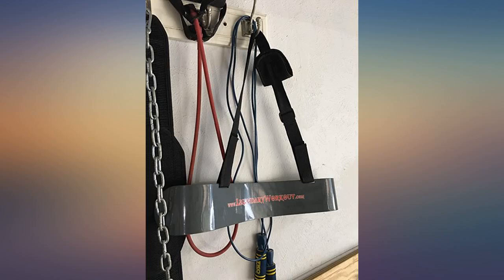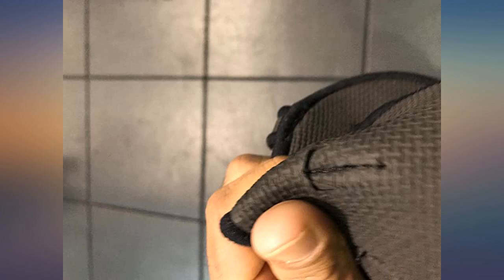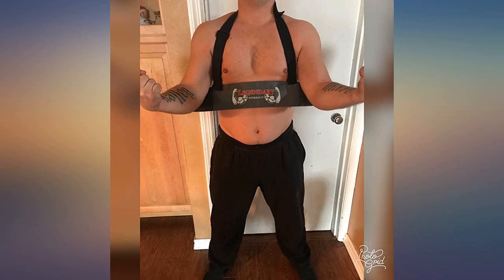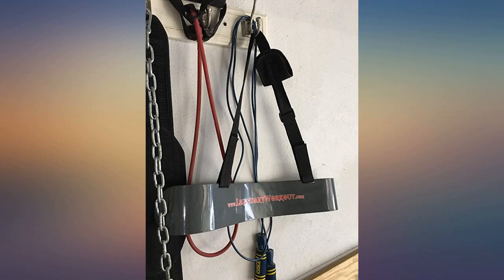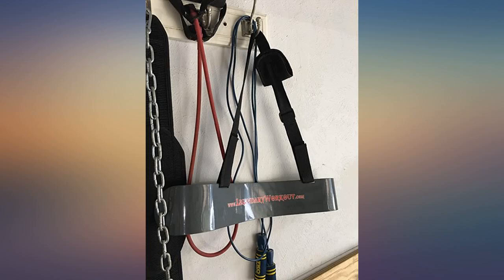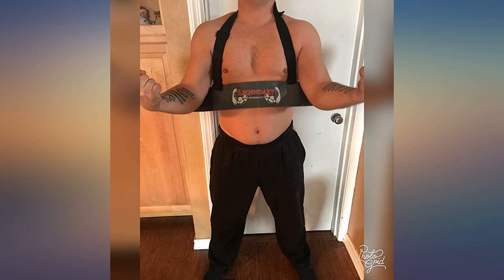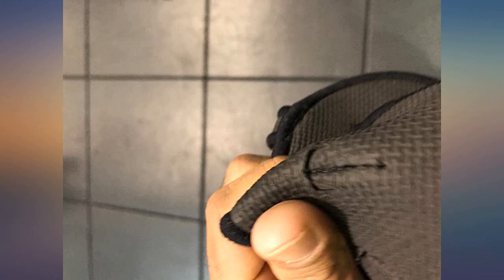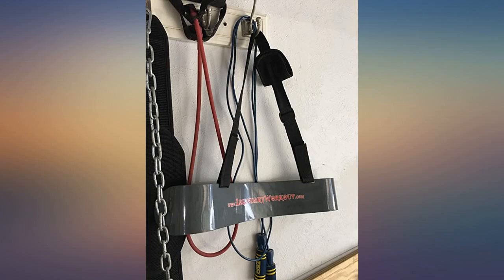Legendary Workout Arm Blaster - The Perfect Builder for Muscle Arms - Bomber Biceps review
Main Features:
by entering your model number.. ARM BLASTER: Top quality lightweight aluminum without screws for biceps and triceps curls isolator. ARMS BUILDER ISOLATOR: Sustain up to 300 lbs and comes with an adjustable comfort neck strap. WEIGHT LIFTING GRIPS: quality fitness workout glove with maximum protection & comfort for all sizes. VIDEO AND eBOOK: 20 exercises for bicep and tricep curl that allow user to build ideal muscle arms. LIFETIME GUARANTEE: If you are not 100% satisfied, we will refund the full purchase price